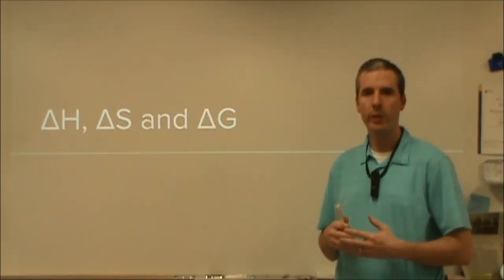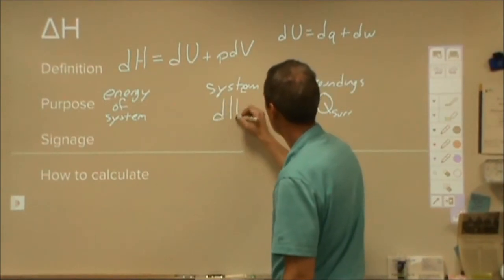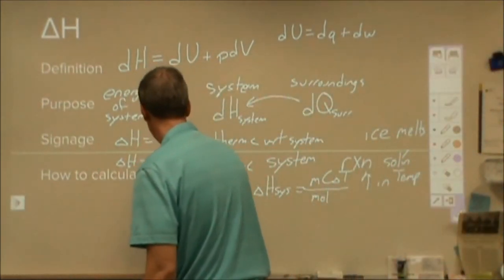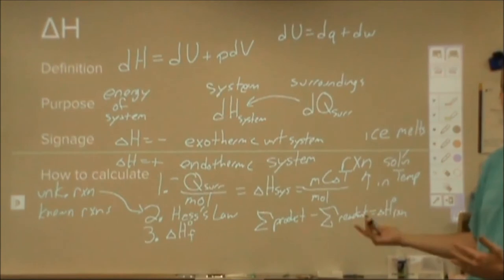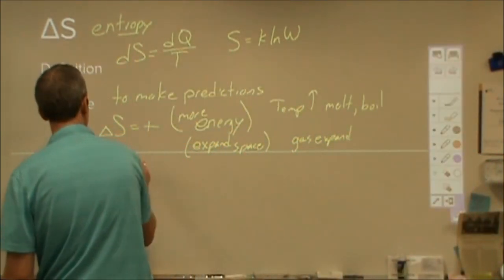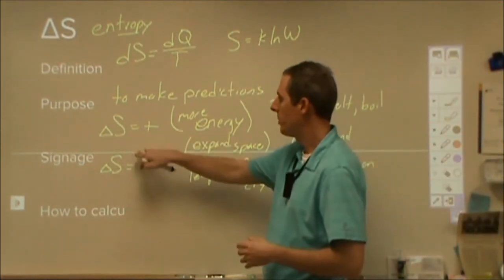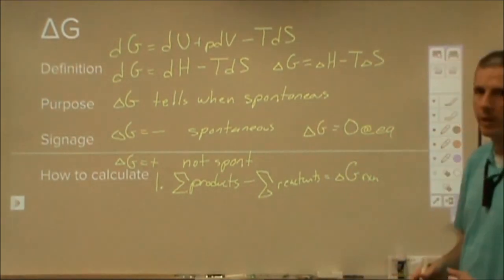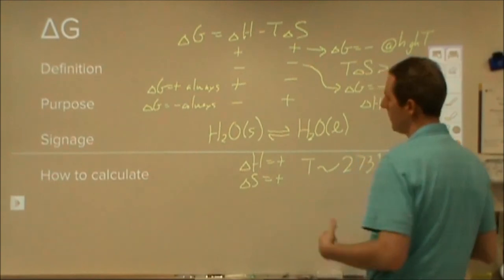Enthalpy, Entropy and Gibb's Free Energy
Enthalpy, Entropy and Gibb's Free Energy are all explored from their definitions to their purposes.  How to determine their signs and how to calculate each one.
Enthalpy can be calculated using calorimetry using delta H = Q/mol or using experimental values using a table such as Hess's Law or enthalpy of formation values.  Entropy and Gibb's free energy also have accompanying formation values in some textbooks.  Gibb's Free Energy can also be computed using delta G = delta H - T delta S.  Not mentioned in the video, but Gibb's free energy can also be calculated using voltages for redox reactions as well as equilibrium constants.
Emphasis on the purpose of these thermodynamics values is stressed beyond a technical definition that provides little insight into their meanings.